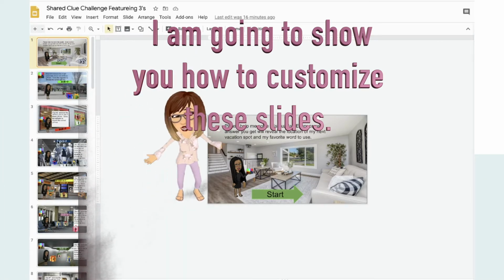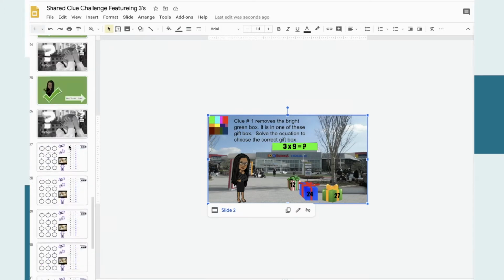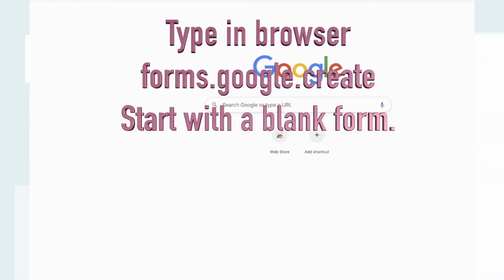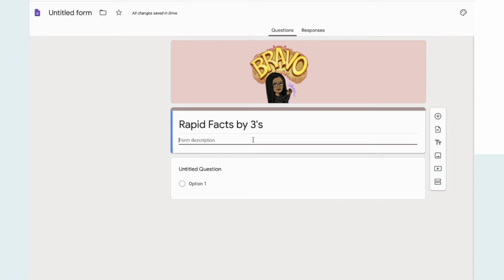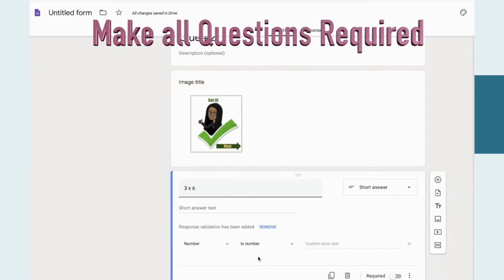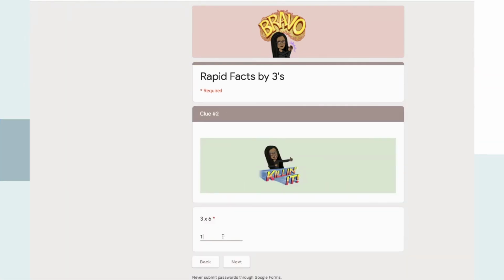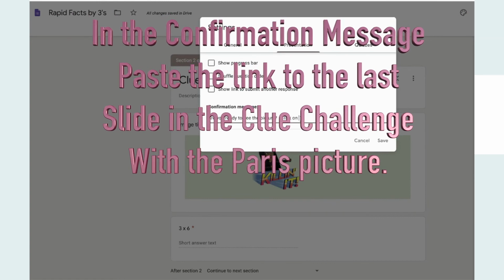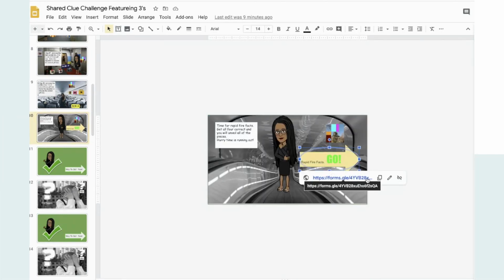How To Personalize Clue Challenge Featuring 3's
Thank you for helping me.  Here is a video to help you edit the Clue Challenge "Escape Room". You will want to make some Bitmoji virtual stickers and then make some Banners to personalize your google form.

Video on Banners coming 6/9/20 by 6pm